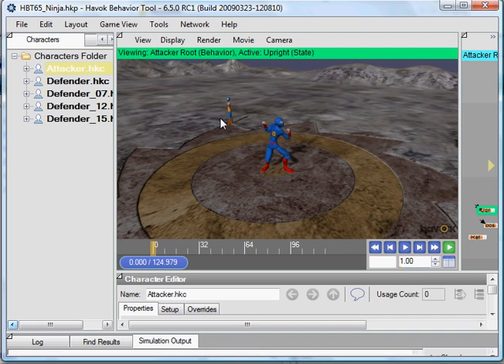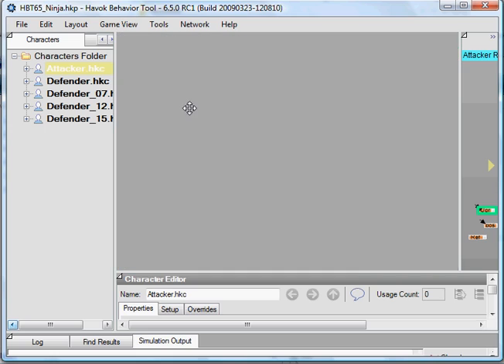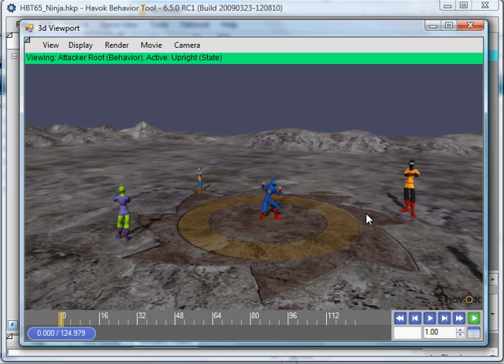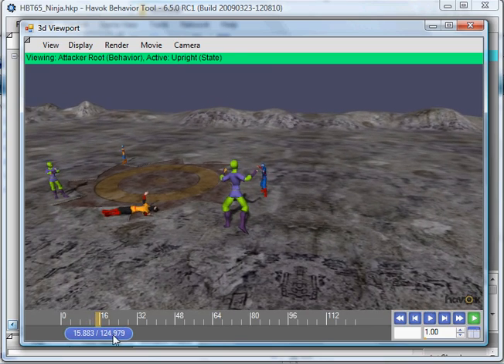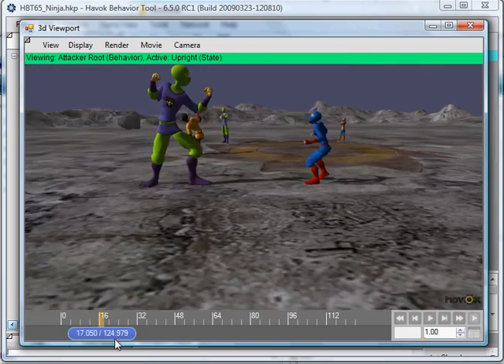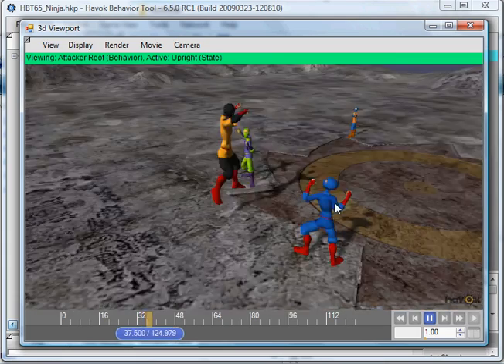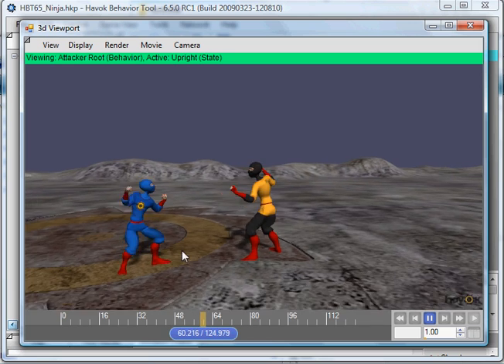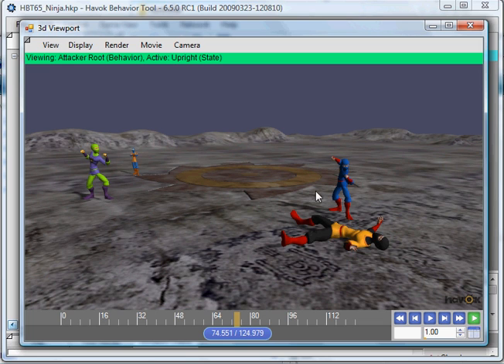Havok Behavior Tool 6 5 GDC09 Ninja Demo with voice-over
This video shows Havok's Behavior Tool Demo from the GDC 2009 Game Developer Conference in San Francisco.  The "Ninja" project shown here illustrates paired animations, dynamic behaviorial sensing and response to other characters, scalable characters, and "author once, use many" capabilities for animations, behaviors, and character rig and ragdoll assets.